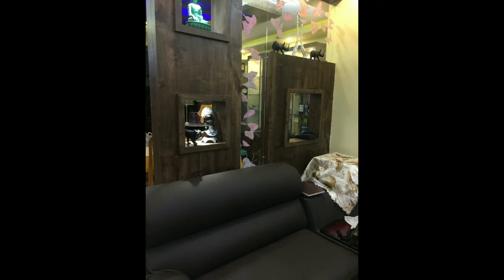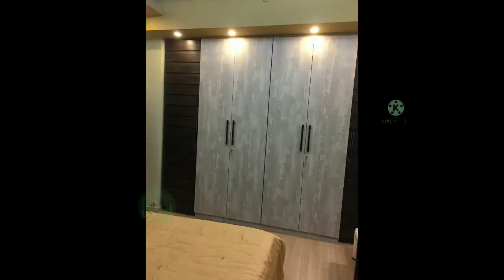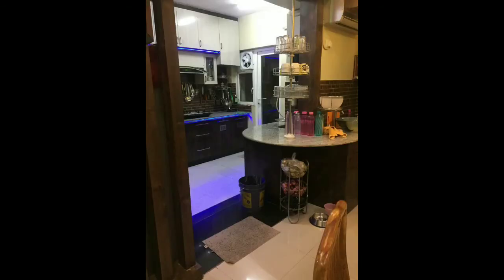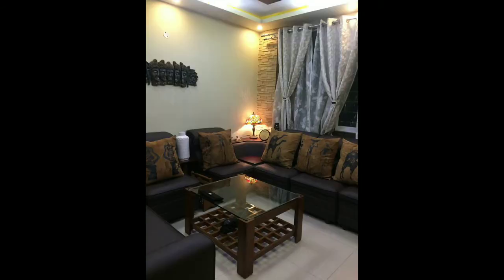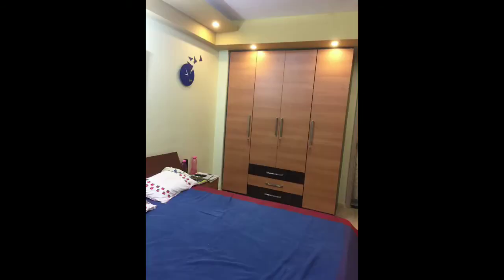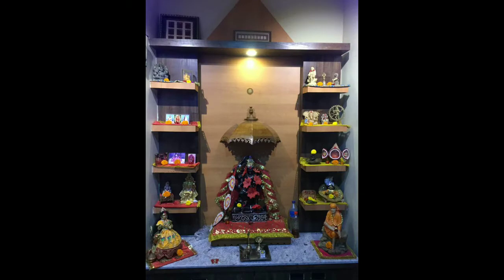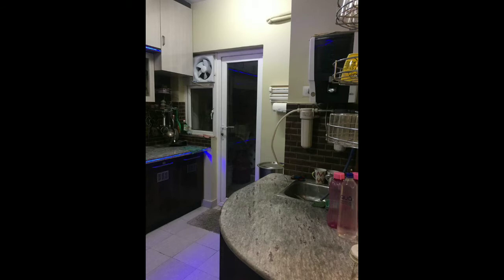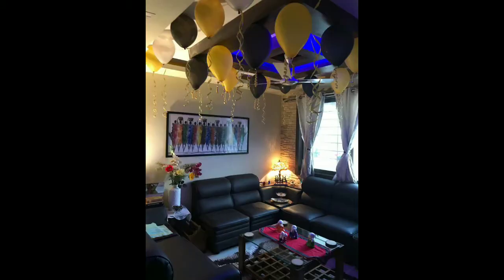Luxuruious 3Bhk Flat Available For Sale in Newtown Action Area 3 Kolkata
🔰 3Bhk Flat Available For Sale in Newtown Action Area 3 kolkata,

🌟A Luxurious and Specious 3bhk with 3 bathroom and 2 balcony.. Flat Available For Sale in Newtown Action Area 3 Kolkata in A Complex With All Modern Amenities..!!

The Flat Is on 5th Floor of 33th Floor Building
 Flat Size is 1823sqft Super Builtup Area
🚗With 1 Cover Car Parking✔️

 💸Flat Price is Only 1 Crore 35 Lakhs Rupees Soo Hurry Up Guyss💥💥
      **Services Charge Applicable**